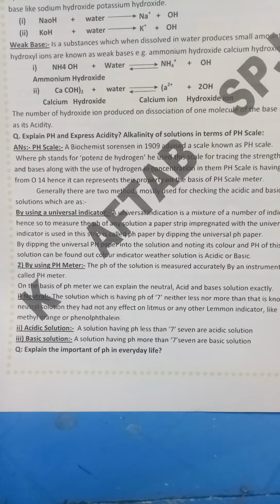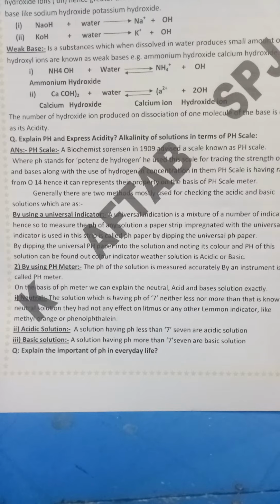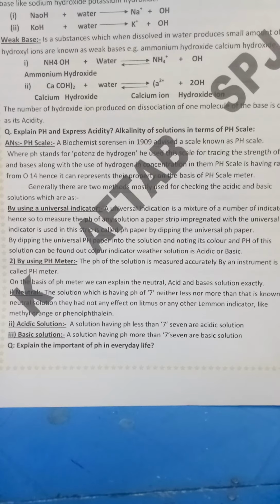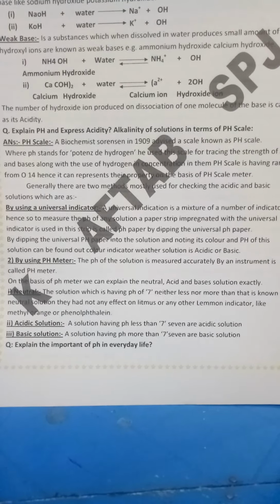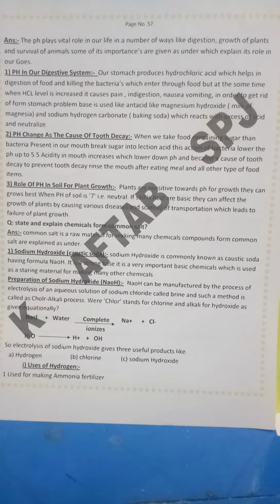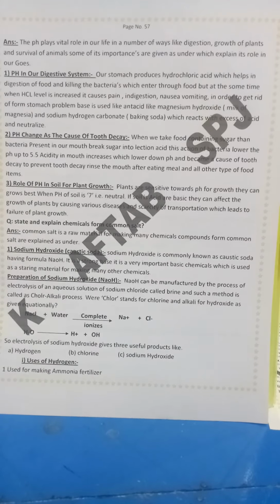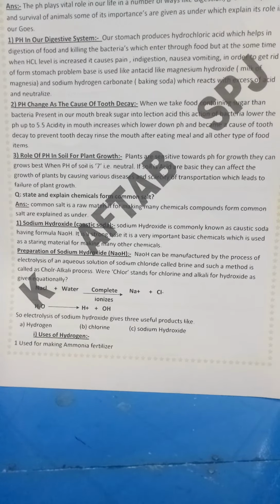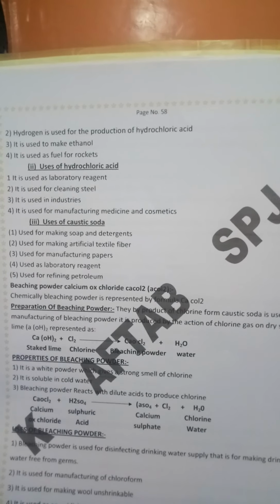Acid basis and salts topic PH scale